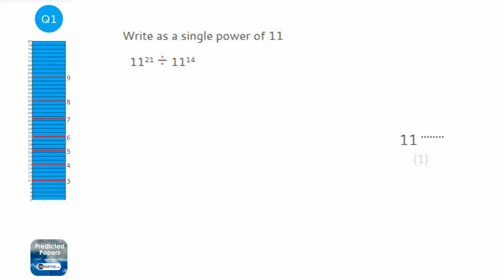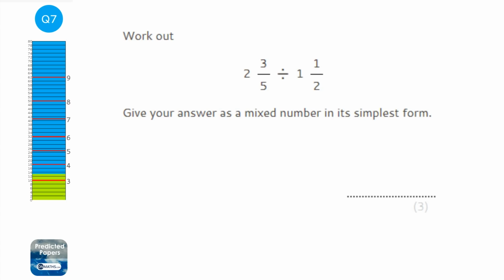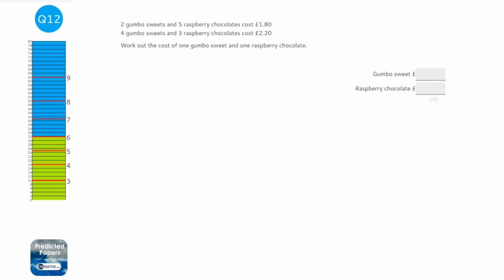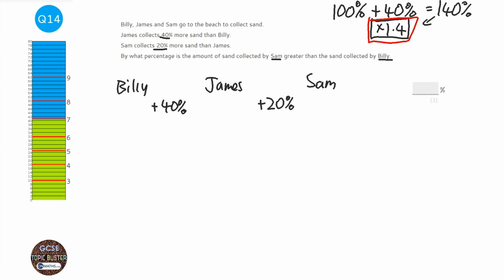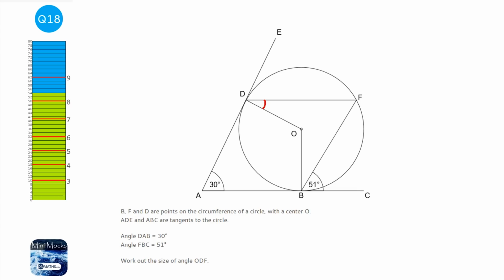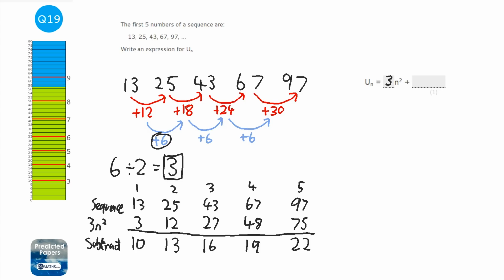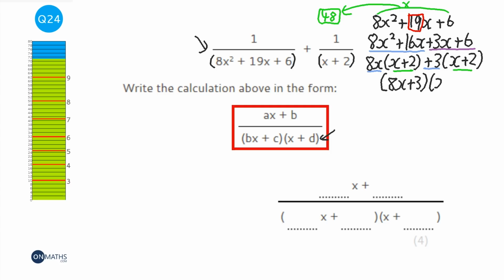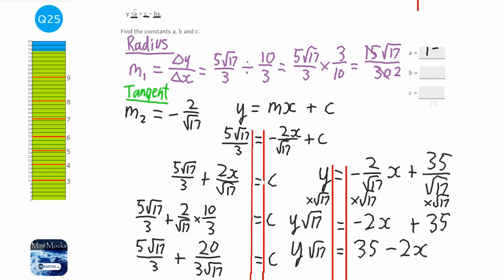2019 AQA Higher Paper 1 Maths GCSE Predicted Paper Non Calculator Exam 8300/1H May 2019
Please use onmaths.co.uk (our backup site) if you are having problems accessing onmaths.com

This is the OnMaths.com predicted paper for May 2019 AQA Maths GCSE Paper 1.